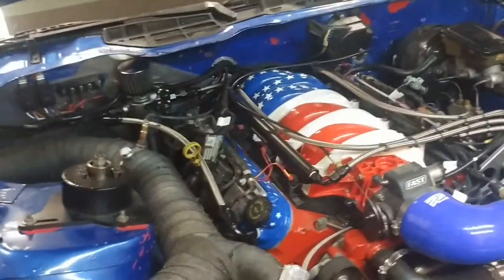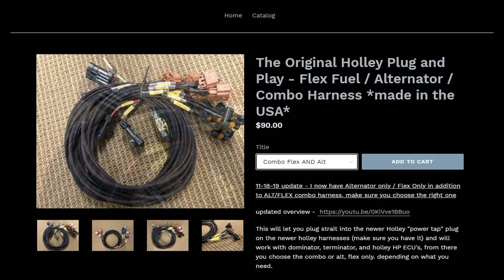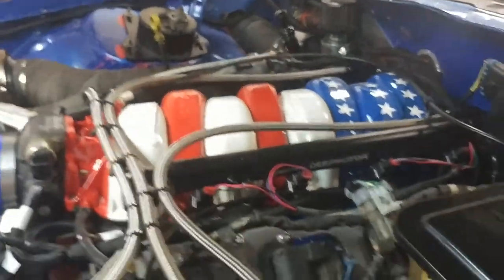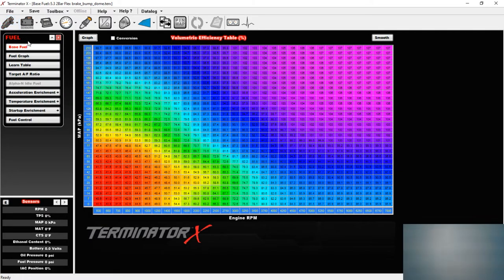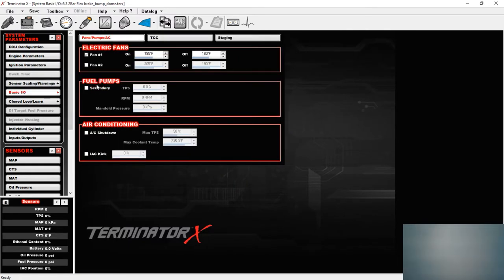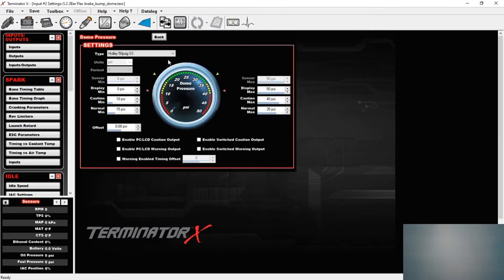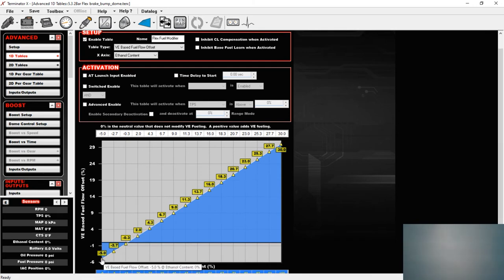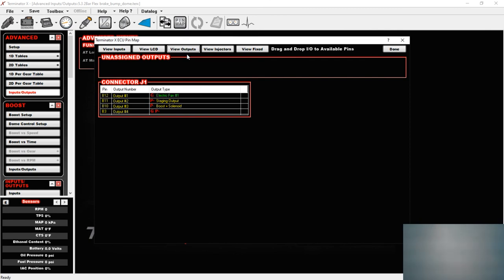Terminator X install on a turbo LS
In this video I cover the installation of the Terminator X on my turbo 5.3, and all of the extra sensors and such required to get it running and driving.